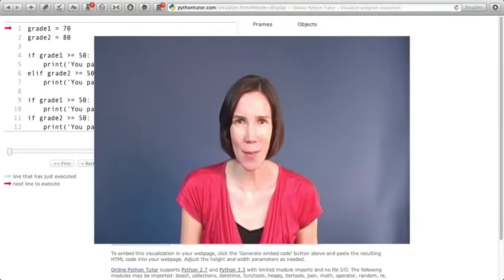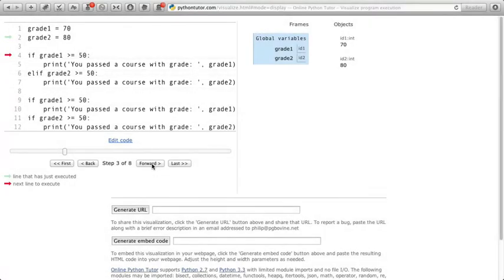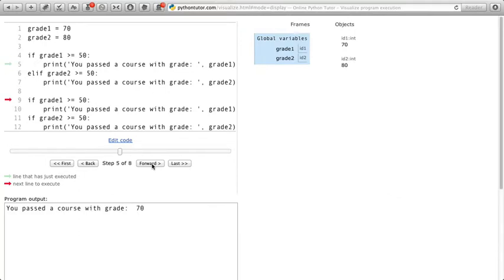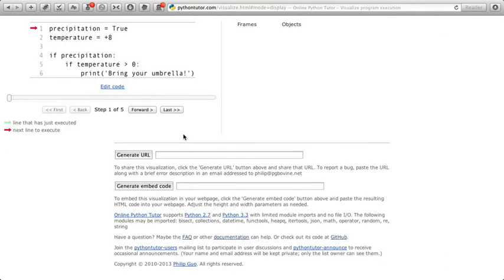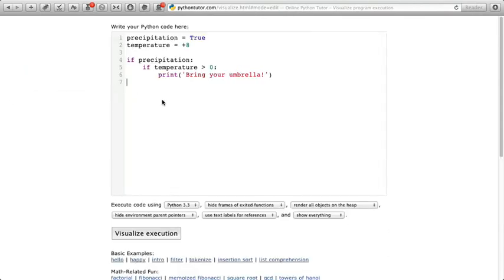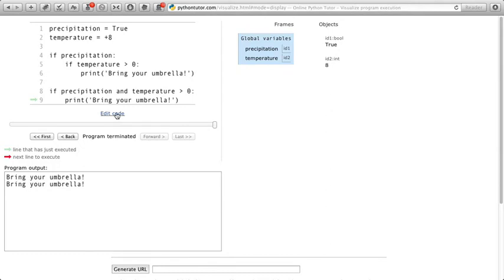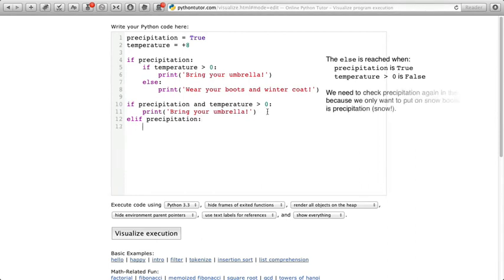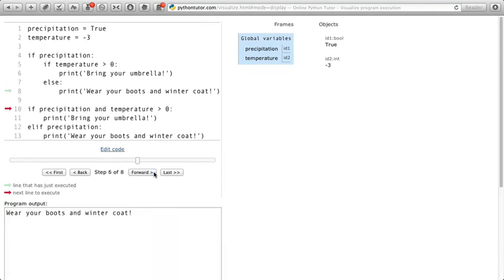Learn to Program The Fundamentals Structuring if statements